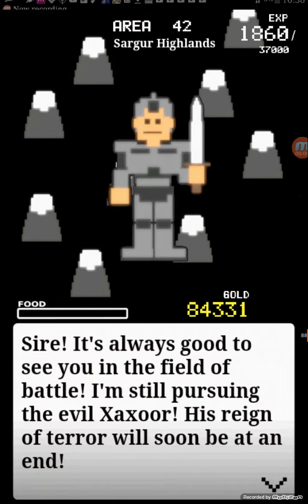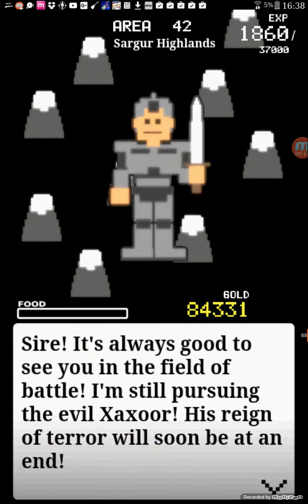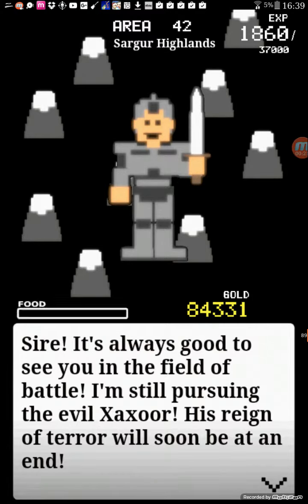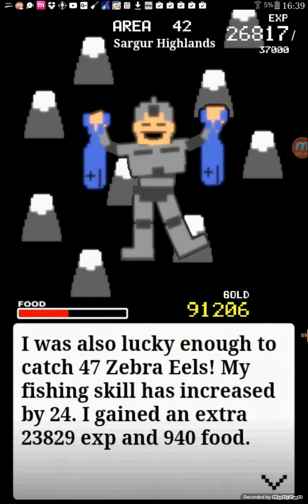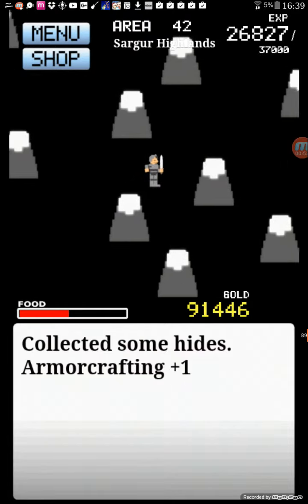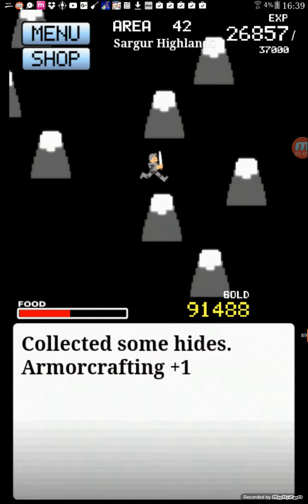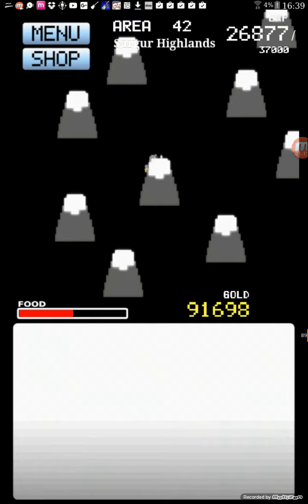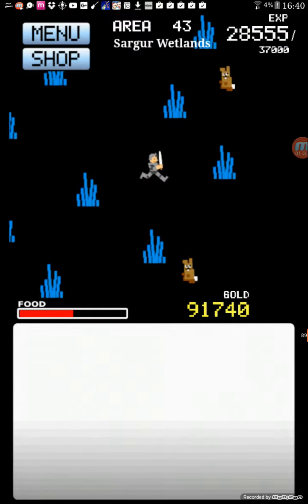Forever quester gameplay (quick video)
This is a quick video on one of the famous scott cawthon games before five nights at freddy's and his older RPG games. This game is called forever quester. What do I do in this game? You might wonder. You have to level up to to end the terror of the evil Xaxoor and if you don't play this game often will get more experience,coins,weapons and armor so get this game if it sounds interesting

I hope you like this game